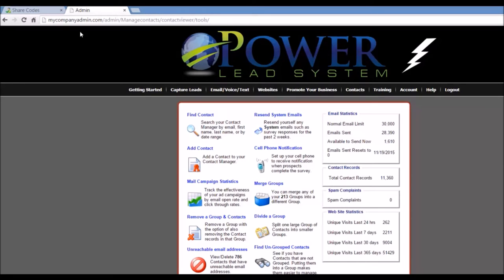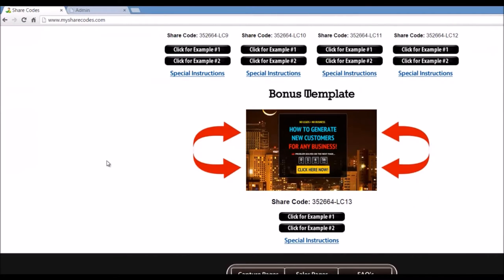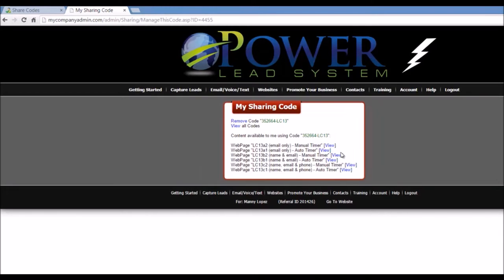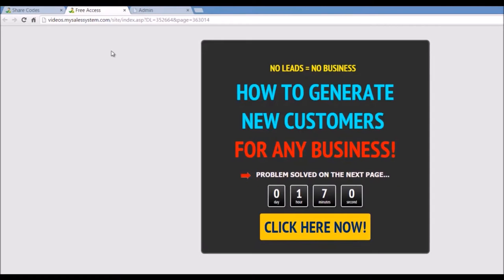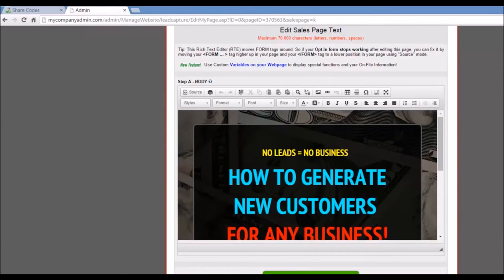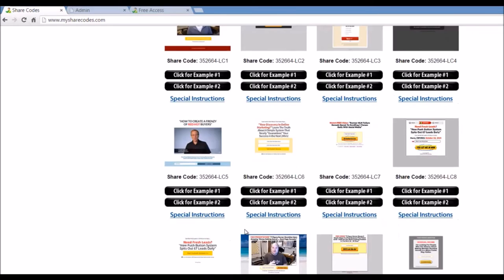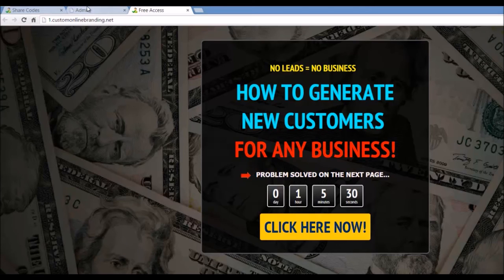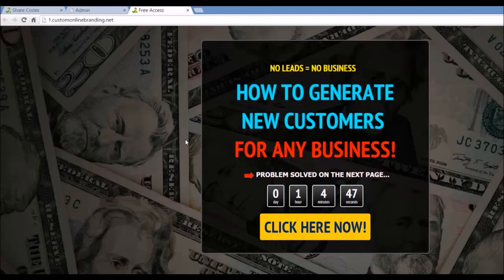#63: "SHARE CODES, SHARE CODES, SHARE CODES!" | PLS Tips with Manny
This week's topic: "SHARE CODES, SHARE CODES, SHARE CODES!"

PLS Tips with Manny is BACK!!! Learn unique aspects of online marketing focusing on Social Media, Mobile Marketing, and Video Marketing and offline strategy using local networking events!

To follow everything Manny is up to and promote your business FREE, download his exclusive mobile app for your smartphone!